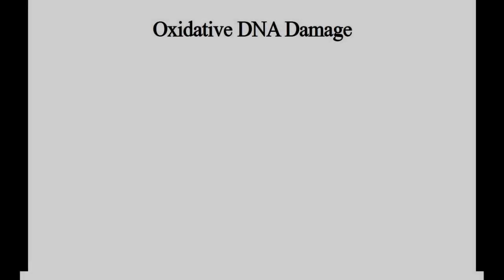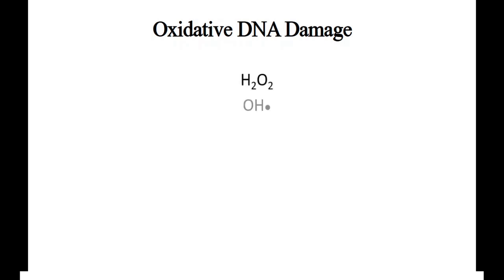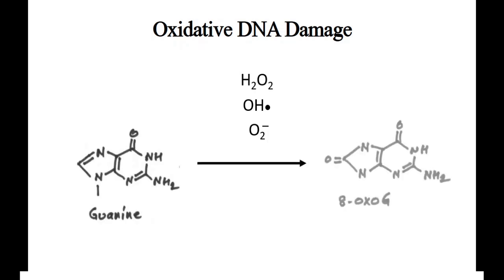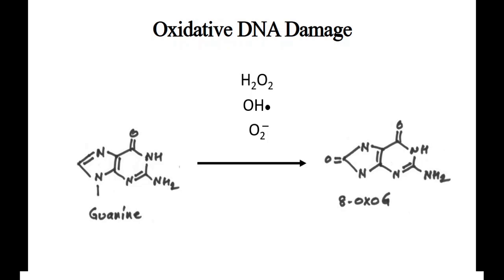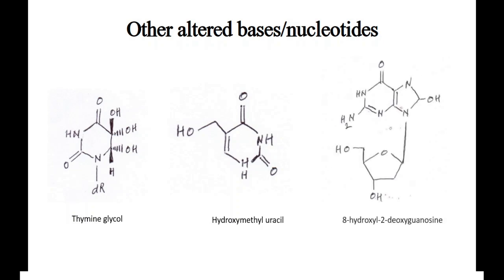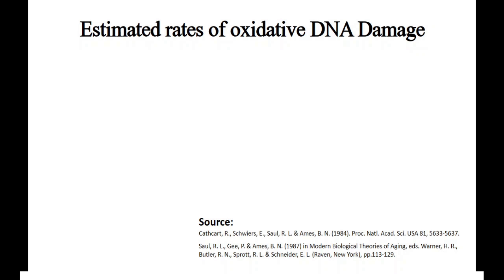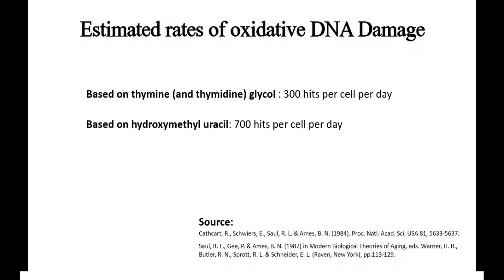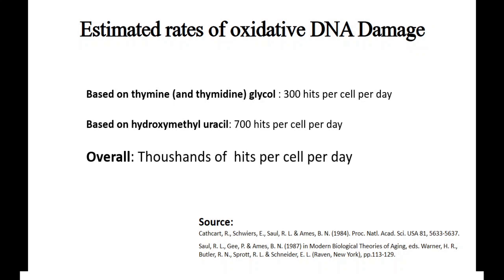Part-4_ROS induced DNA damage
ROS induced DNA damage and the resultant mutation. Estimates of the rate of DNA damage in cells.